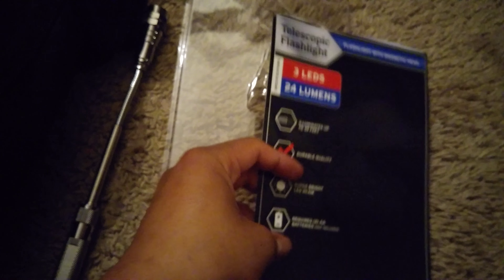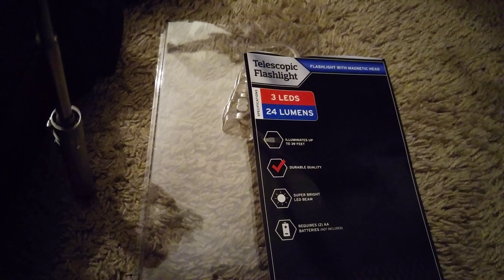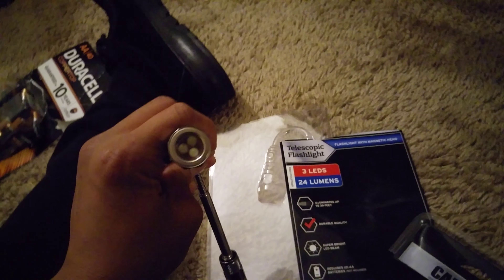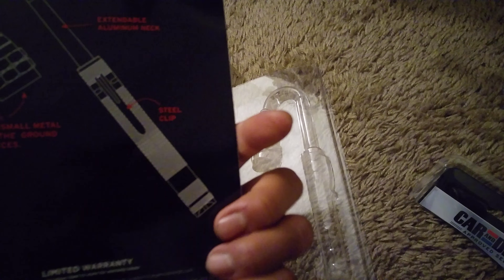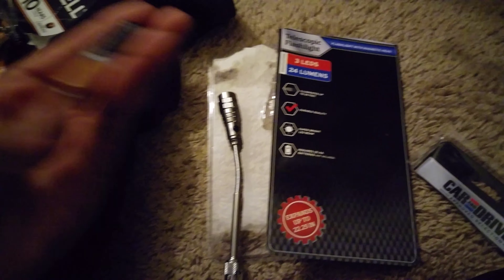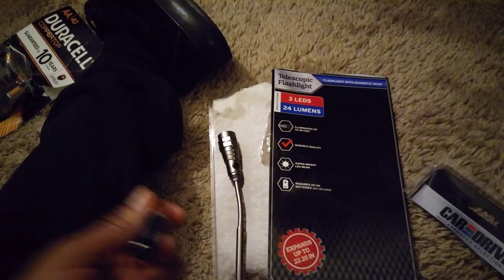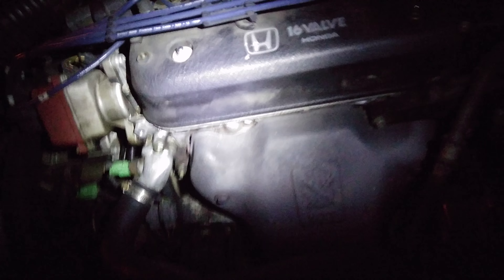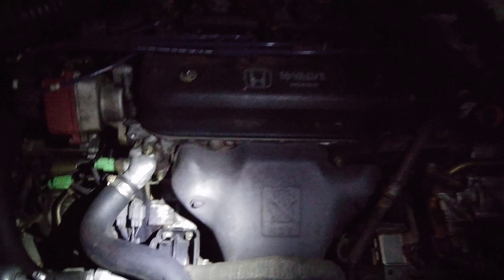Car & Driver® telescopic flashlight unboxing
Okay i cut some corners on the unboxing... Its not a bad light/ magnet for $11 though.
Havn't been able to find it on amazon but here's a similar one